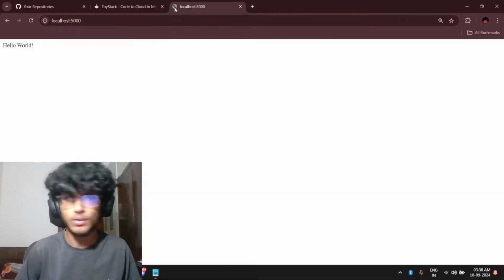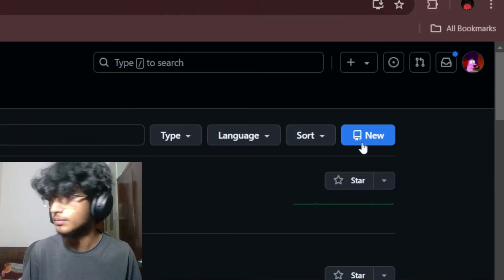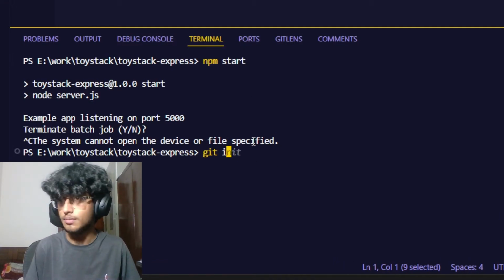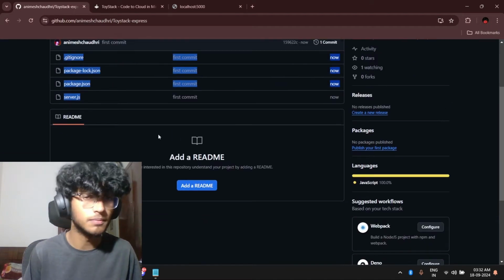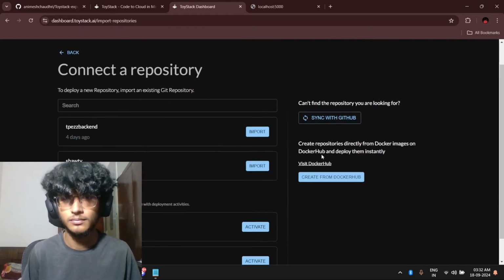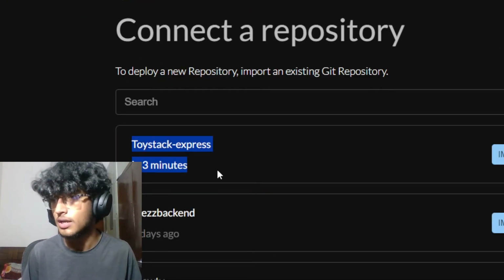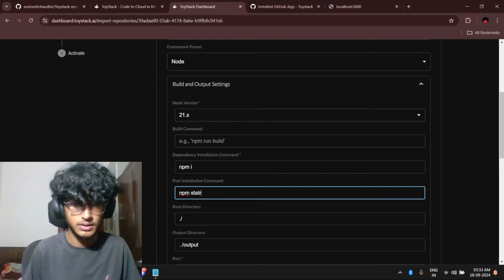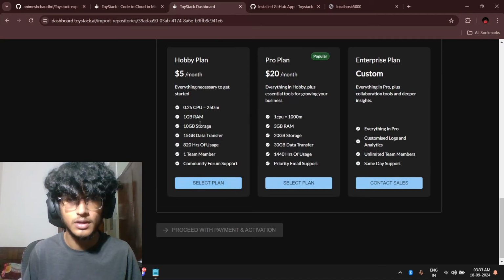Deploy Your Express Server in 5 Minutes with Toy Stack | Beginner's Guide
🚀 Deploy Your Express App on Toy Stack in Minutes! 🚀

Hey devs! Today we're taking your Express app from your local machine to the web using Toy Stack. Super easy, super fast!

What we'll cover:
✅ Quick look at our Express app
✅ Pushing to GitHub
✅ Setting up on Toy Stack
✅ Deploying and going live!

No fancy stuff, just straight-up deployment goodness. Perfect for beginners or if you just want a quick way to get your app online.

🔥 Timestamps 🔥
0:00 Intro
0:15 Our Express app
0:55 GitHub push
1:30 Toy Stack setup
2:20 Deployment config
3:30 Watch it deploy
4:30 We're live!